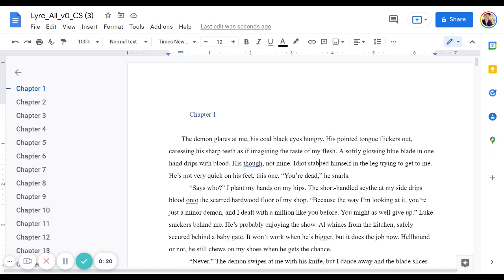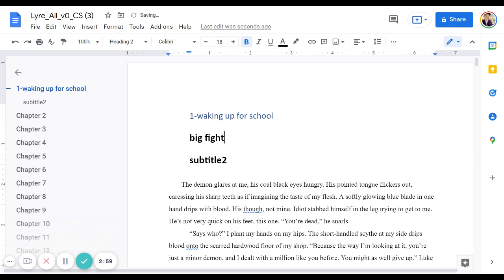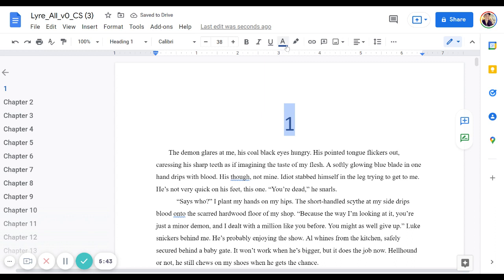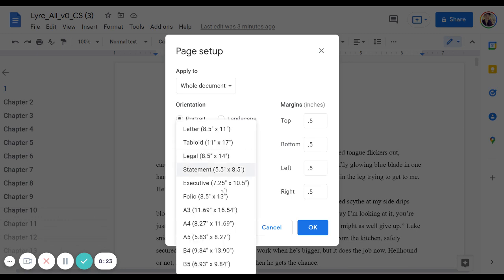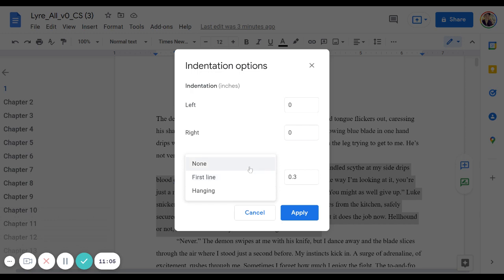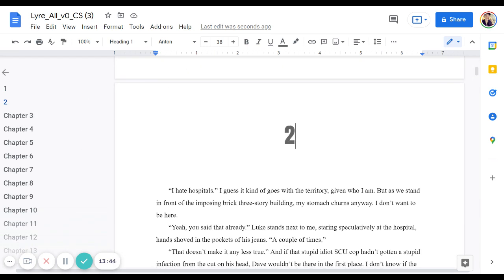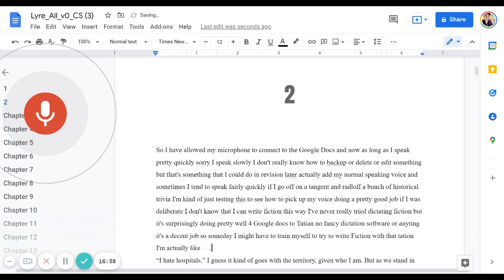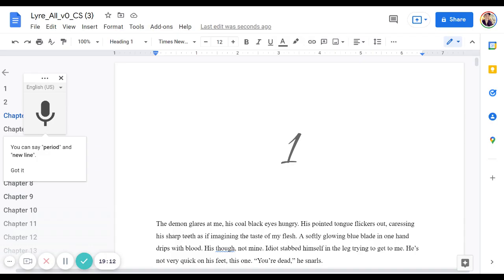How to Format and Publish an eBook in Google Docs | Derek Murphy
Just a quick update to an old video: google docs has some neat features and *almost* works to set up a print document... for a simple ebook, it does just about everything I need, so I hope this video makes the features a bit clearer.

* I thought I made this with my expensive new microphone, but didn't... and the screen record quality looks like crap too, dammit. Sorry!*